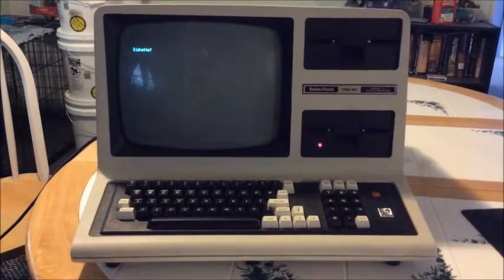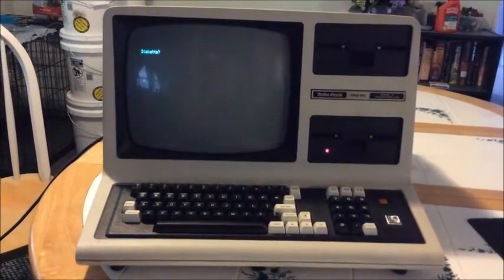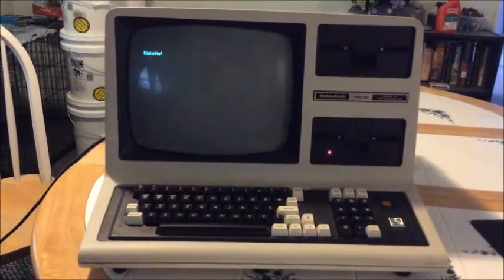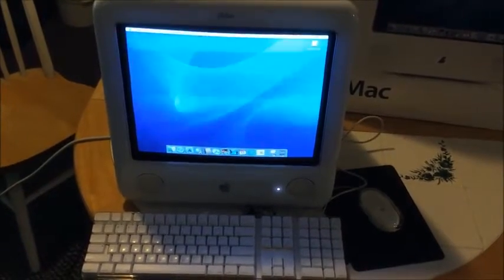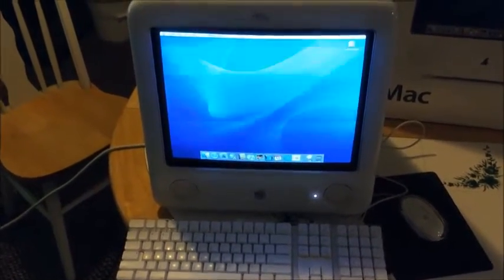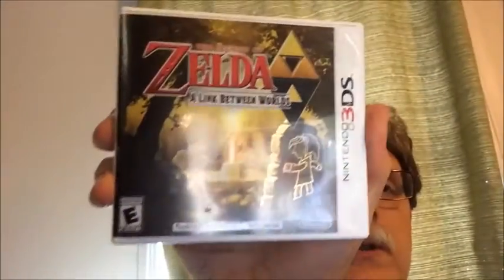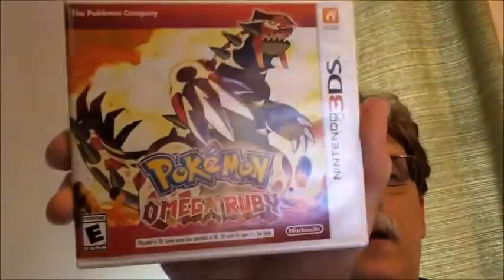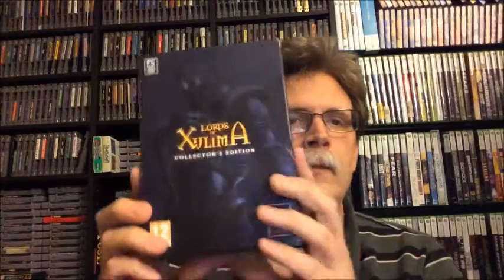Pickups #59 - Two BIG Computers and A Kickstarter Unboxing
Here are the items I purchased in the last two weeks.